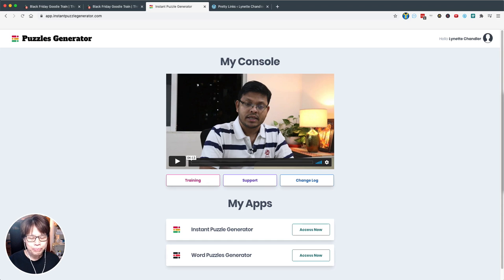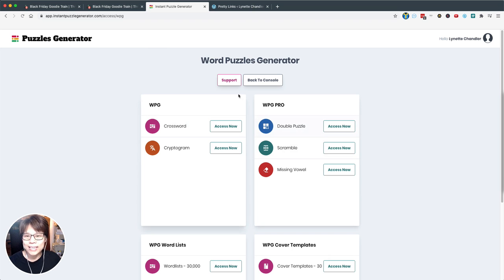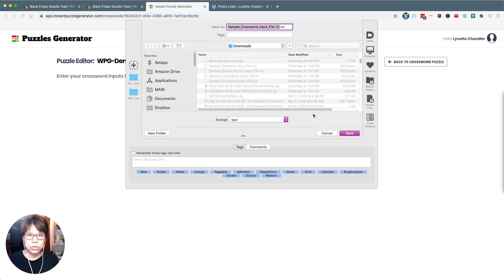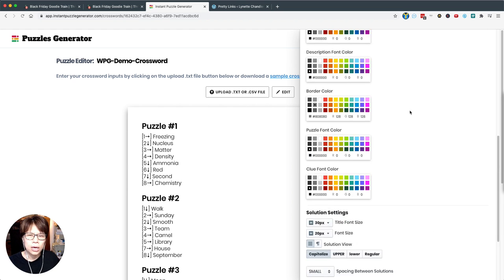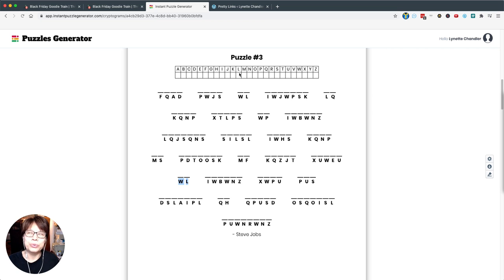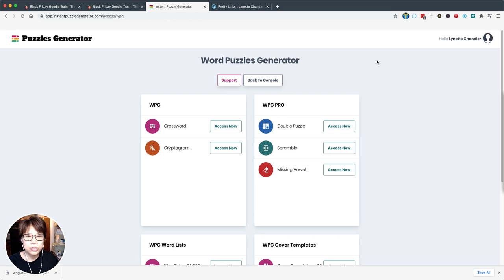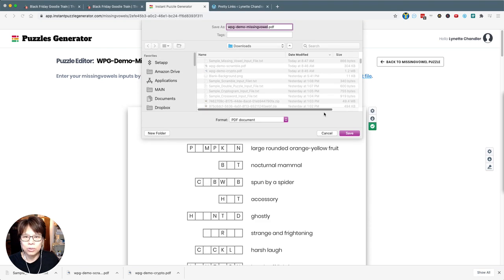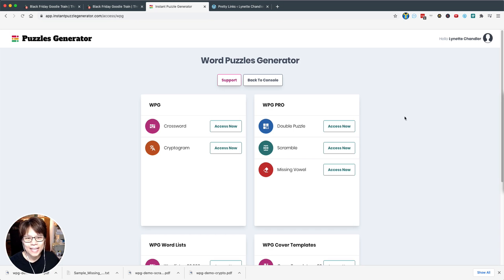Word Puzzles Generator Demo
Come take a look inside what the Word Puzzles Generator looks like, what kind of puzzles you can create, how to do it and what you get when you upgrade to PRO.